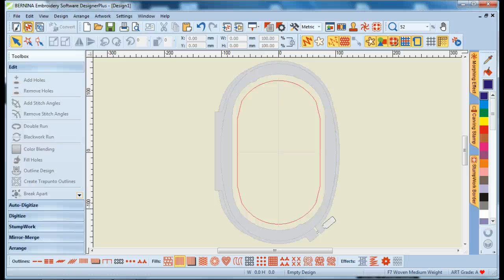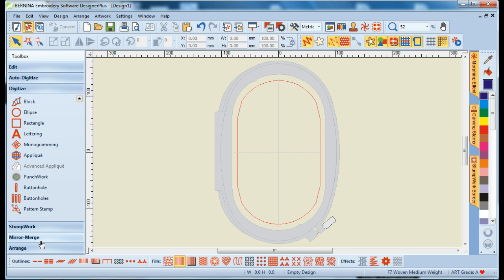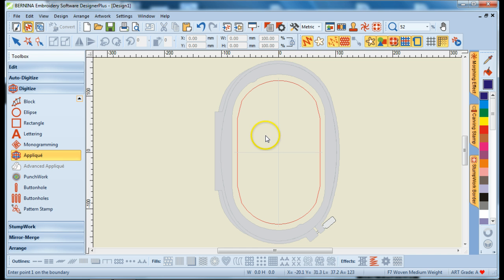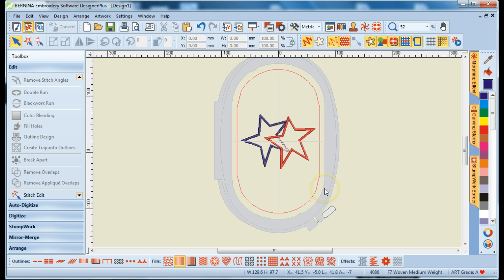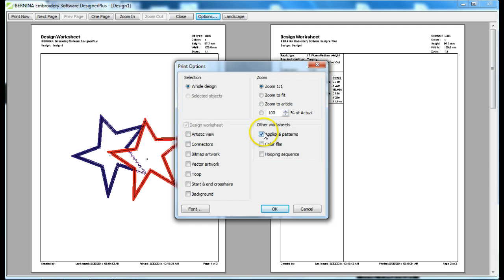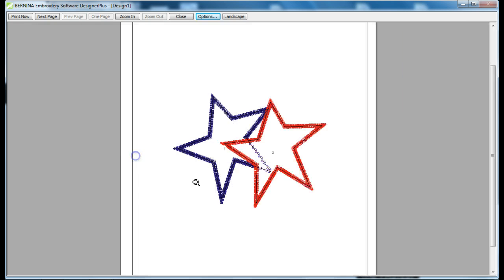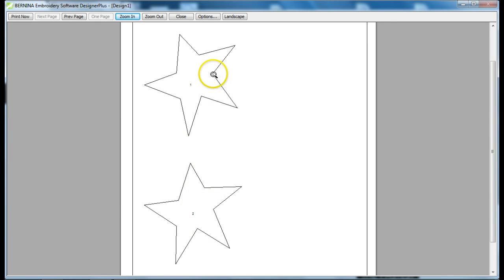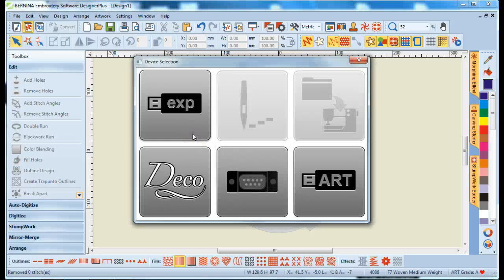How to Print Applique Patterns with Bernina Software 7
In this short video, Christy will show you how to print applique patterns for applique designs you create with your BERNINA Software 7. This video was made by special request.